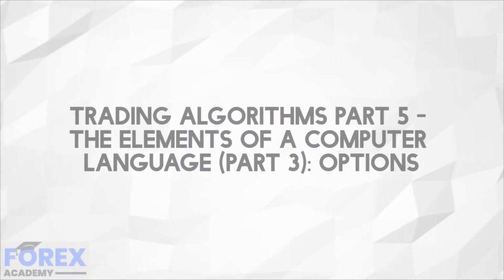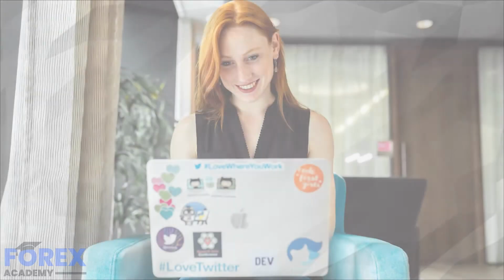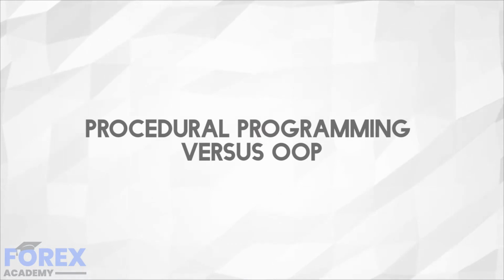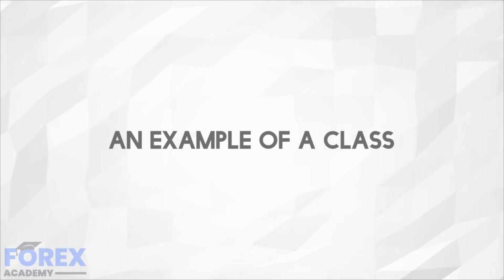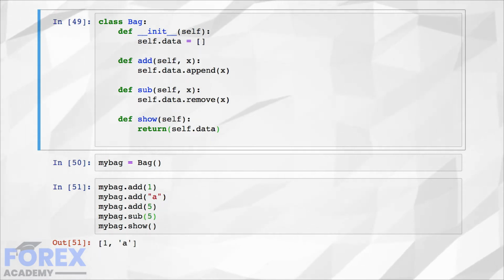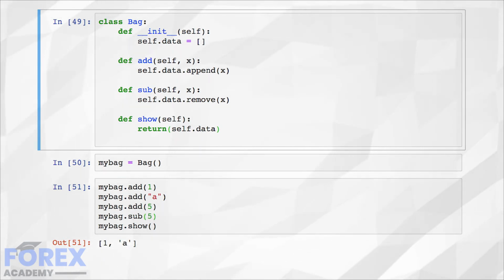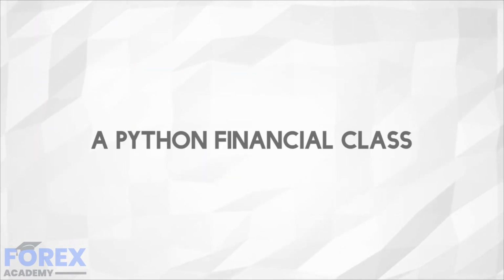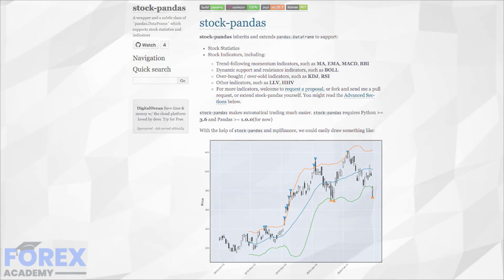Forex Trading Algorithms Part 5 Elements Of Computer Languages For EA Design!